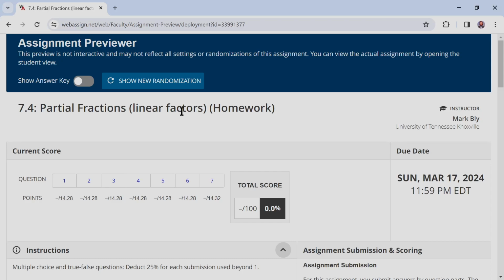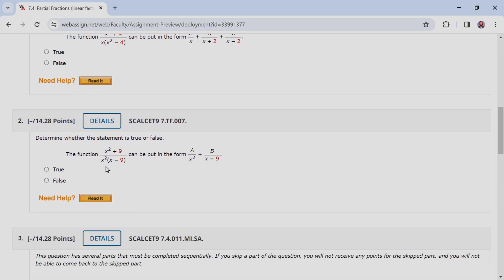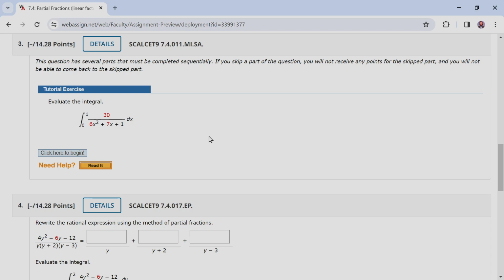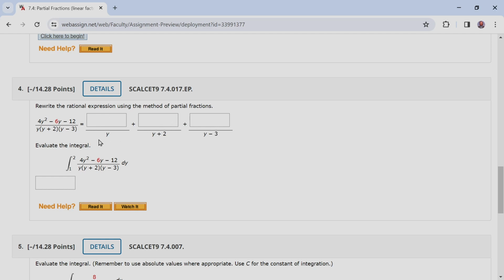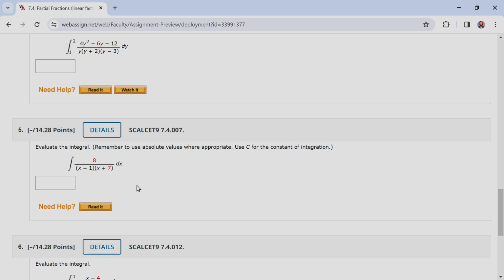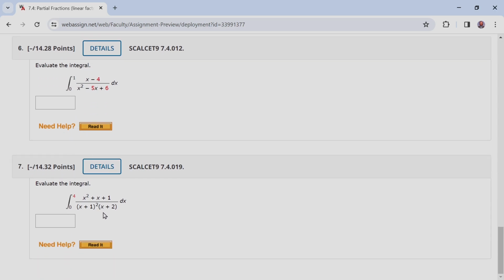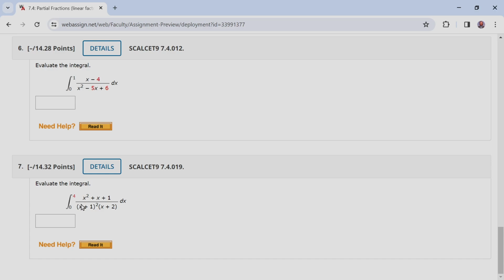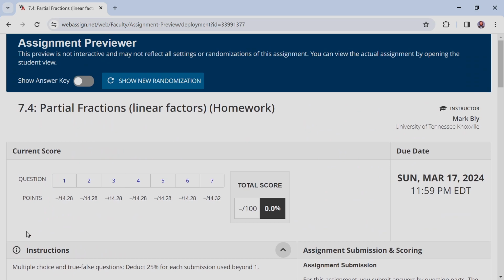7.4a WebAssign Discussion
Partial Fractions (linear factors)